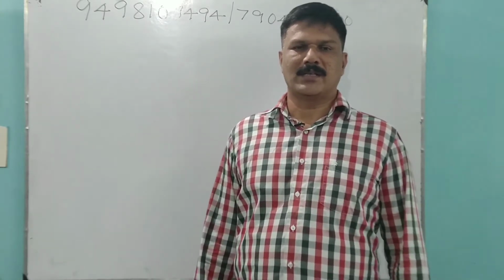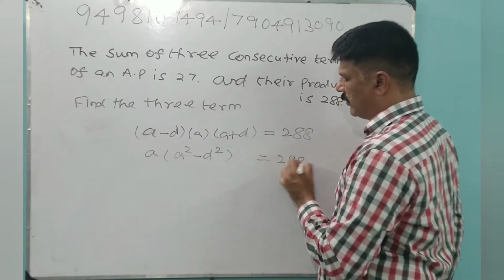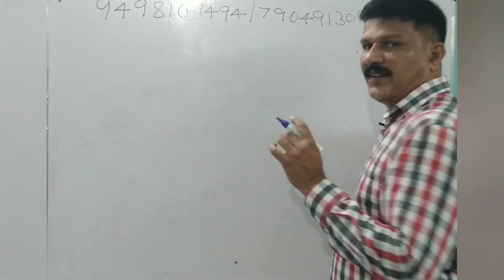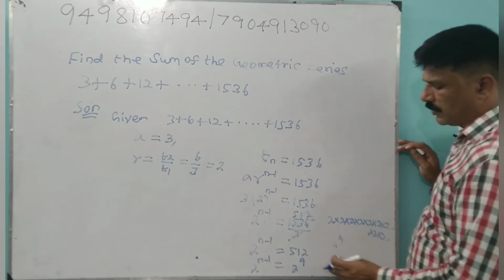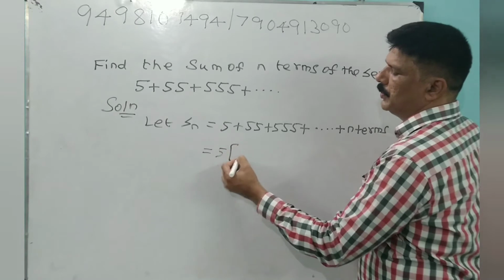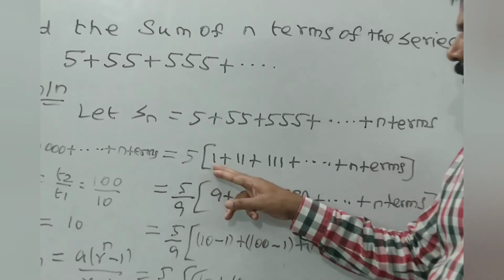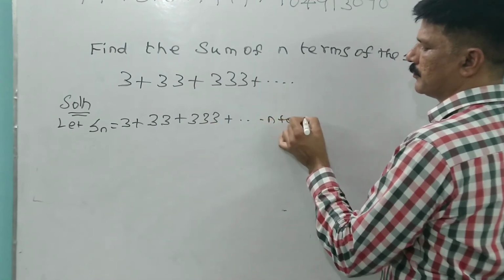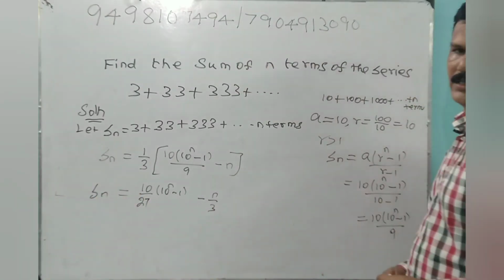10th std chapter2 Important sum of GP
Sum of n terms of GP